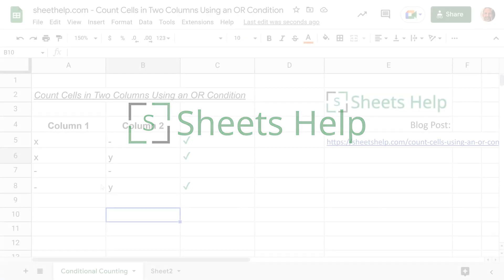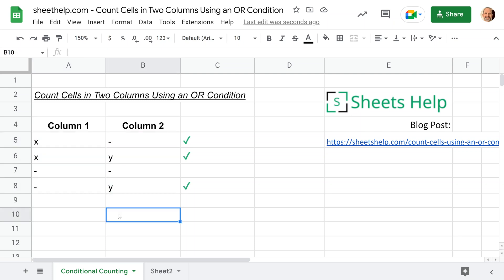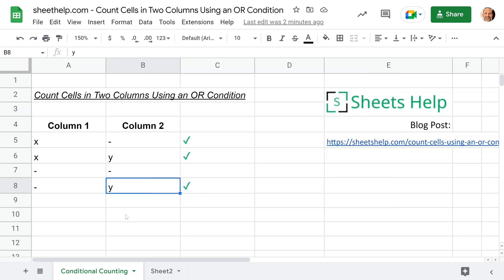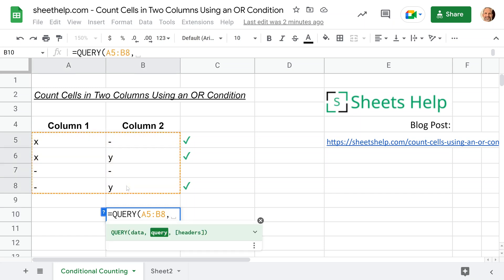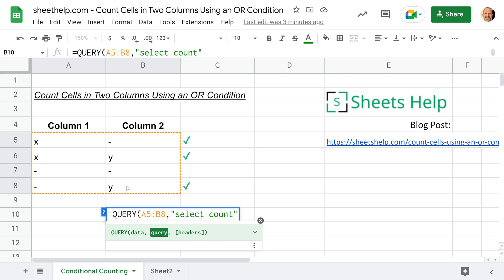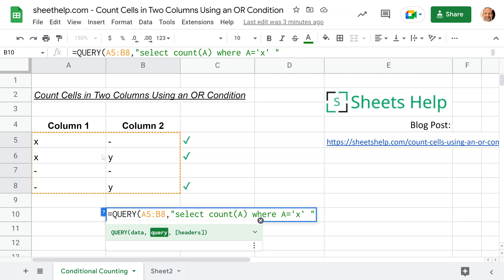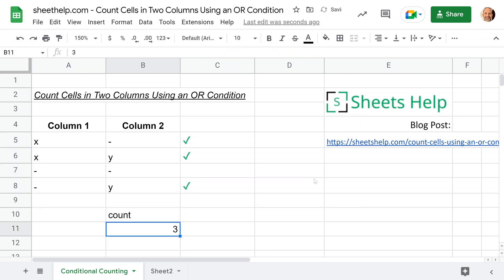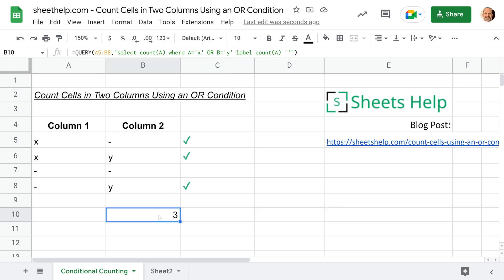Count Rows with an OR Condition in Two Columns - Google Sheets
In this tutorial, we count rows based on values in two columns. The conditions are the presence of specific values in one column OR another column.

Timestamps:
0:00 Intro and Setup
0:37 Build the QUERY
1:41 The Count Aggregation Function
1:50 The Where Clause
2:14 OR
2:53 Remove the Label
3:08 Learn the Basics of Query